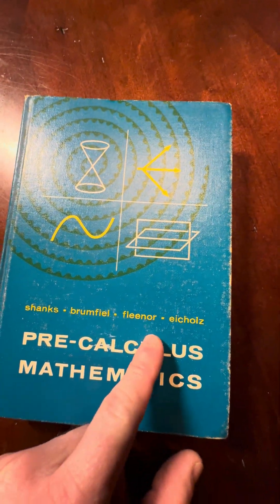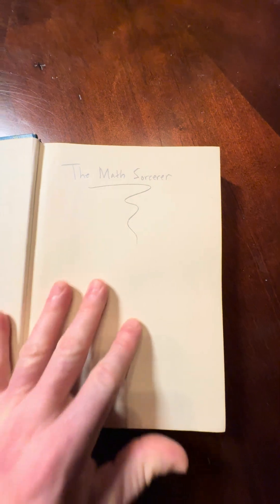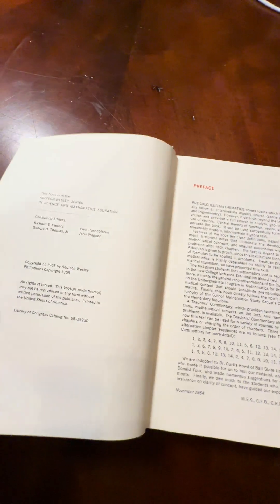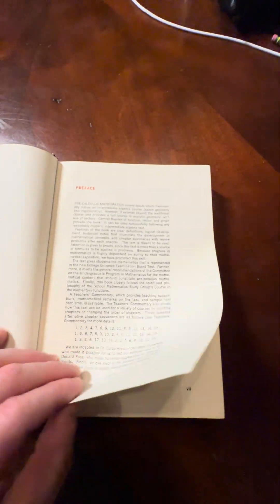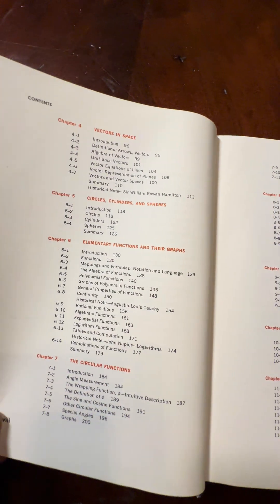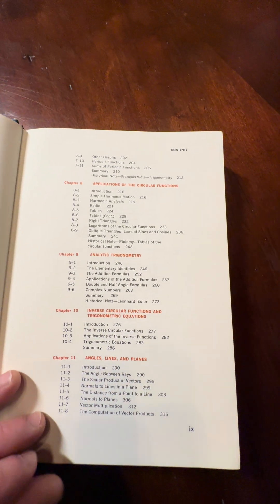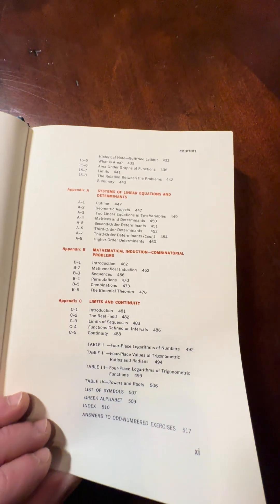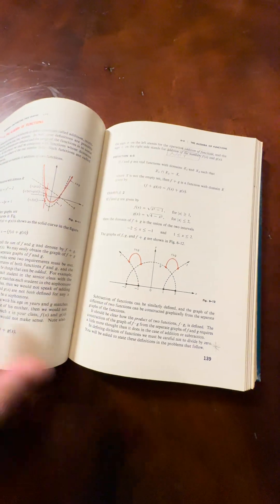Pre-Calculus Mathematics 1965 1st Edition